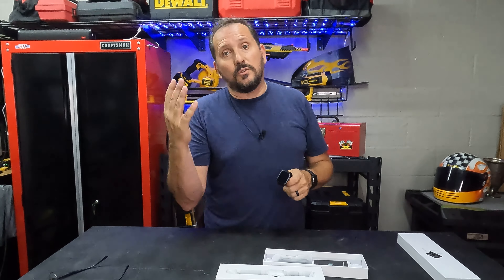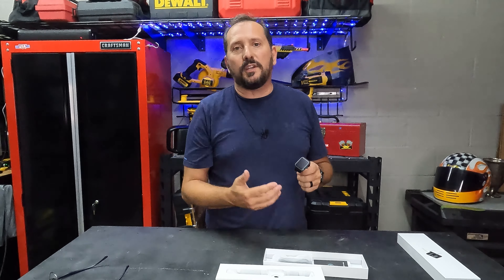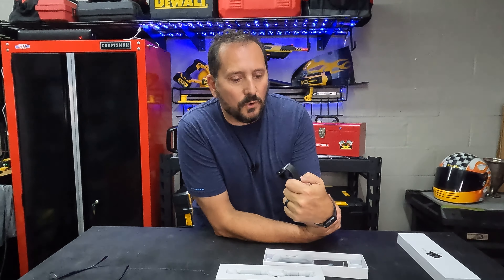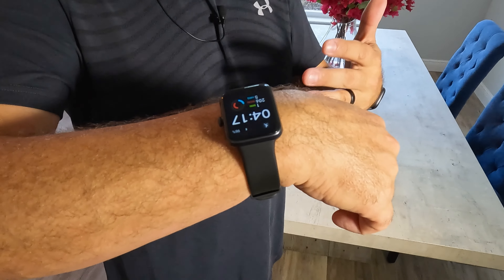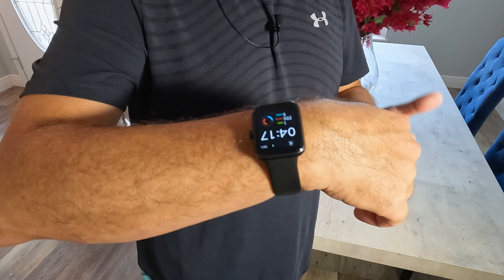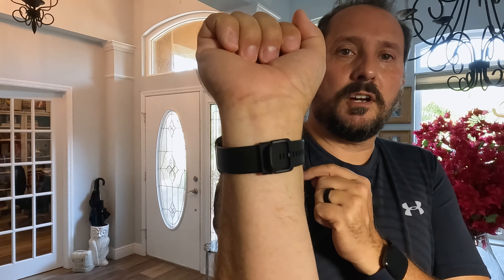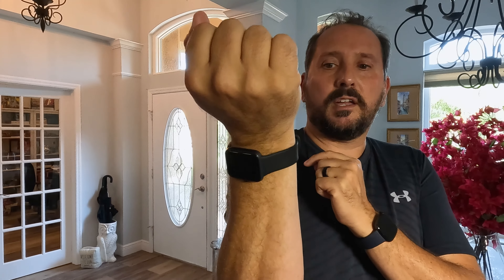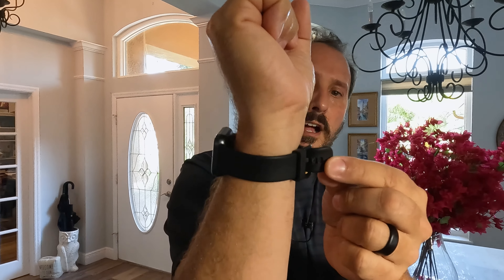Reviewed: Fitpolo Smart Watch for Men and Women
Fitpolo Smart Watches for Men Women, Smart Watch for Android Phones and iOS Phones, IP68 Swimming Waterproof Fitness Watch Pedometer Fitness Tracker Heart Rate Monitor

⌚【2021 Upgraded Smart Watch for Women】 Equipped with 1.30 inches TFT-LCD full touch screen, can provide you with high-quality touch and visual experience. Three levels of brightness options allow you to easily read information in the sun or dark.Your watch face will light up automatically when you lift and twist your wrist. Soft bands fit different wrist sizes.
⌚【Accurate Fitness Tracker Watch】Supports 6 sports such as Walking, running, bicycle , Hike, Mountaineering, Dynamic cycling, fitness, treadmill, Yoga. Accurately record all-day activities like steps, distance, calories burned, miles walked, active minutes. Can track all your workout routes, distances, and physical status during exercise. And will connect to smartphone's GPS to draw the route map in VeryFitPro app.
⌚【24/4 Heart Rate Monitor with More Practical Tools】 - Heart rate monitor watch Tracks real-time heart rate automatically and view heart rate curve picture from 'VeryFitPro' app. Get a better understanding of your sleep quality with comprehensive sleep quality tracking, helping you adjust yourself for a healthier lifestyle.
🔋【IP68 Waterproof Fitness Watch & Long Battery Life】Fitpolo sports smart watch is designed with IP68 waterproof rating, you can wear your watch in the shower, pool and beyond. Large capacity and low power consumption design offers longer endurance.It support 7 days of normal use and 27 days standby time.
📱【Smart Watch for Android IOS Phones】Compatible with most iOS 8.0 & Android 4.1 above smartphones. Download and install Free "VeryFitPro" APP, bind this smartwatch in your cell phone,you can receive alerts of calendar, SMS, incoming calls and SNS (Facebook, WhatsApp, LinkedIn, Instagram, Twitter and more) on this watch, It will never let you miss any important things(Note: can't reply to messages or make calls)